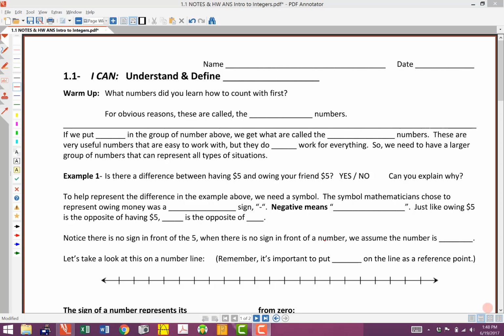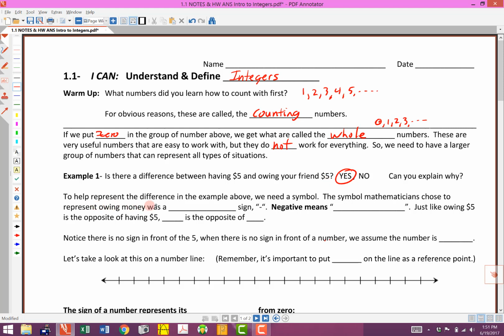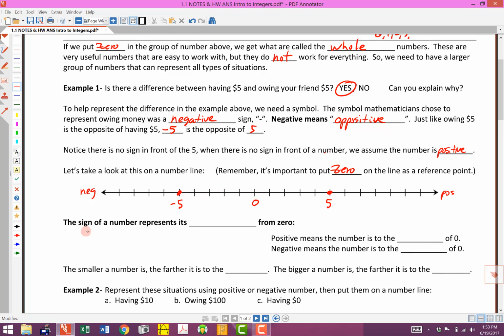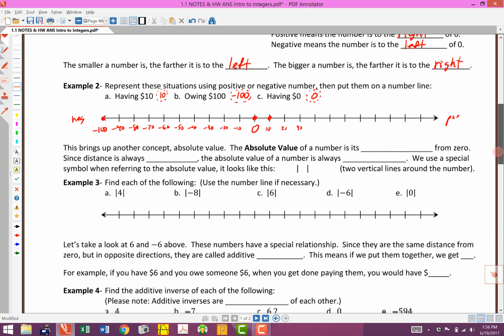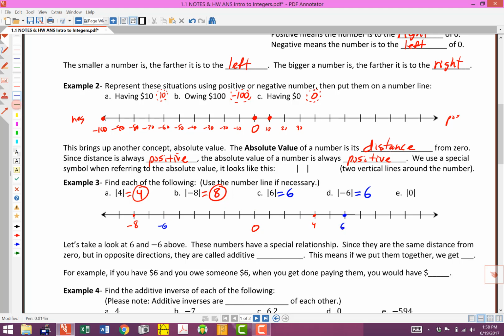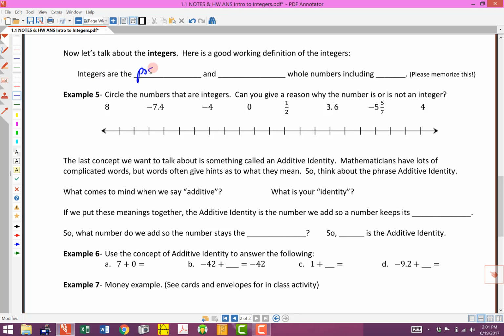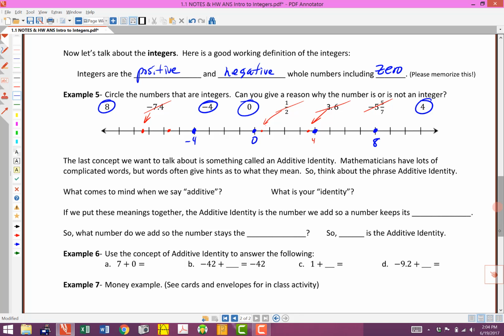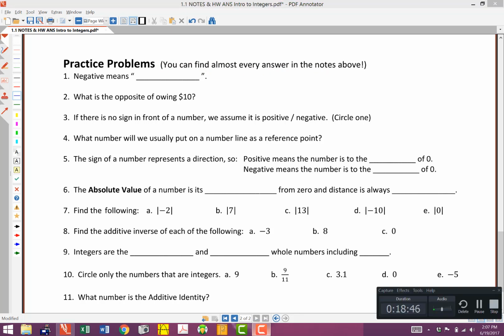1.1 Introduction to Integers